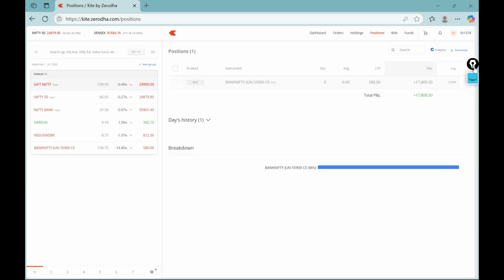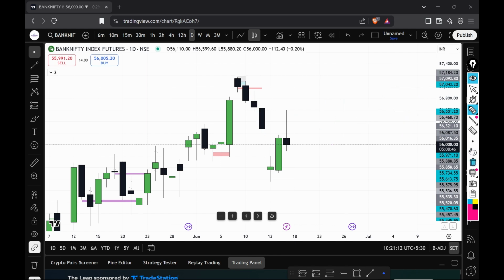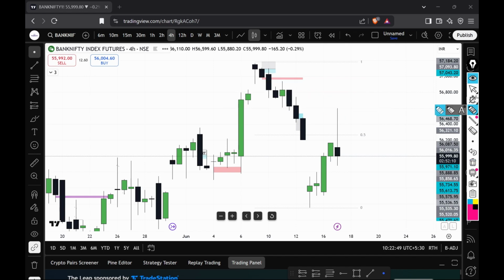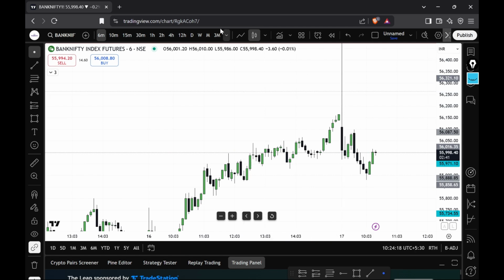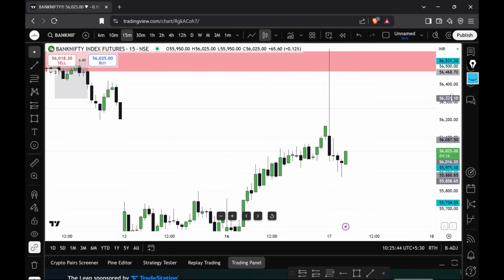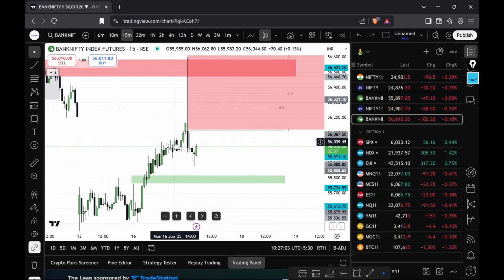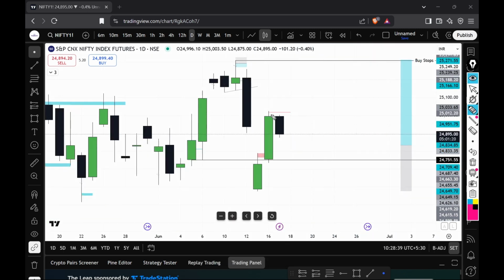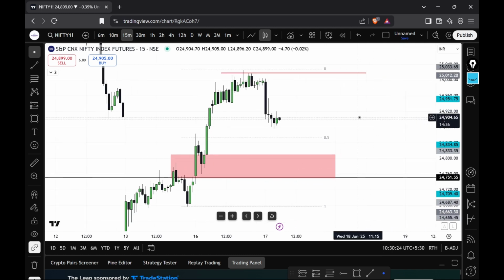This is why Liquidity sweep is important | INTRADAY | Nifty50 | NiftyBank | Trades by Ataraxy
This is a new video on all my trades and their logics.

We never promote any buying/selling. The channel's intent is only to provide education regarding the trades and setups I take.